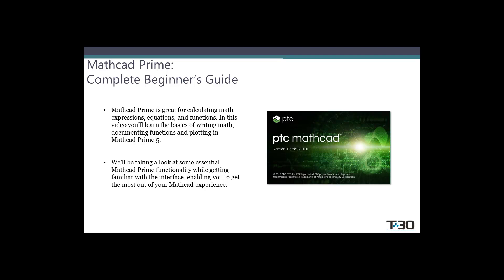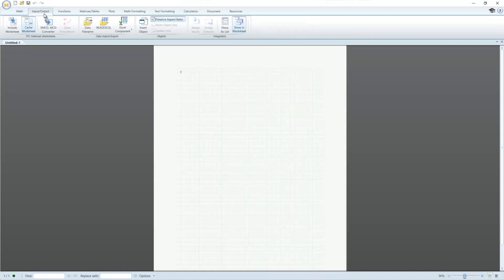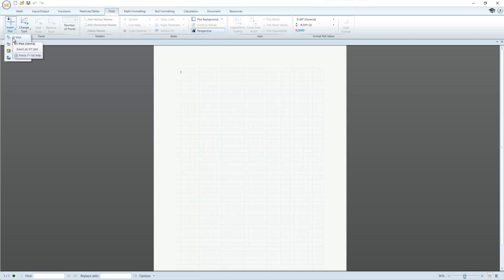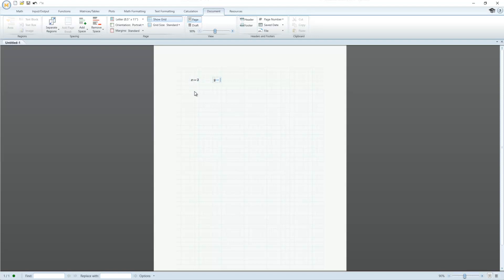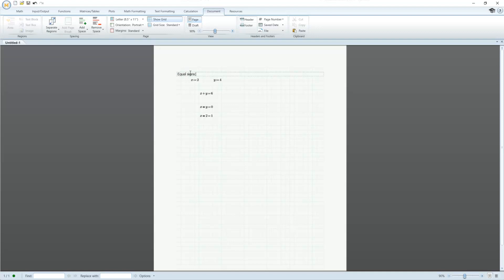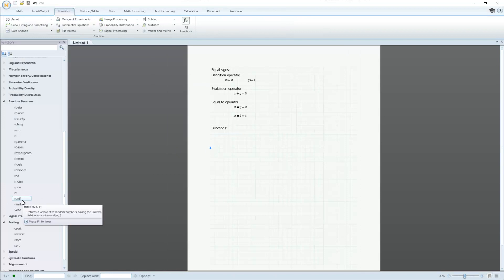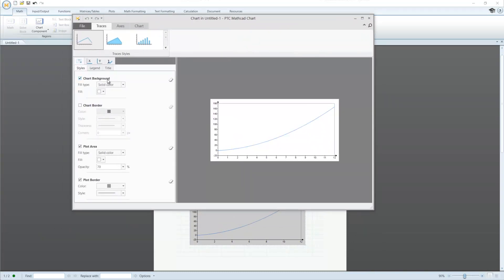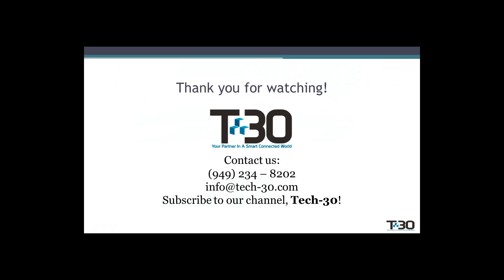A Complete Beginner's Guide to Mathcad Prime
As a new user of Mathcad, you may feel unsure of how to get started and what capabilities the software has to offer. Mathcad is full of features that help reduce the time spent on tedious calculations.

Throughout this video, we will be taking a look at essential Mathcad Prime 5 functionalities while getting familiar with the interface, enabling you to get the most out of your Mathcad experience!

Specifically, this short tutorial provides a complete beginner’s guide to Mathcad Prime introducing users to:
• Interface
• Writing Math
• Calculations
• Documenting Functions
• Plotting

Looking to improve your Mathcad skills? Tech-30’s application engineers are experts on engineering software.

Check out Tech-30.com for exclusive free events, promotions and PTC software discounts.